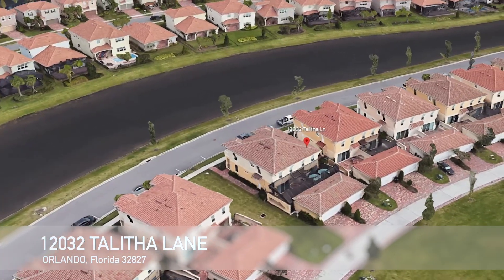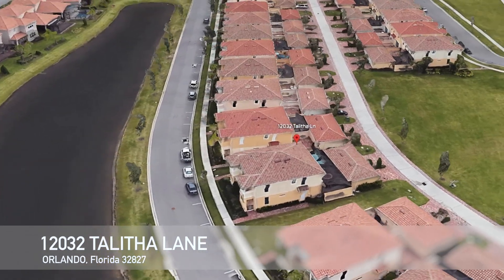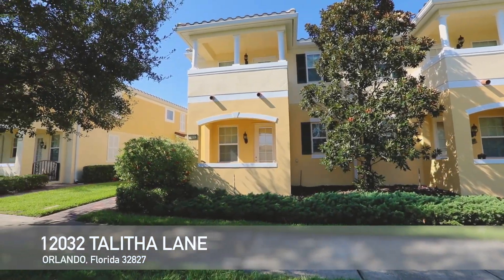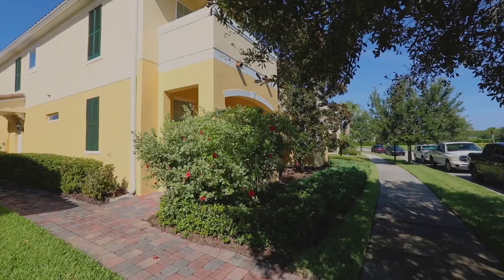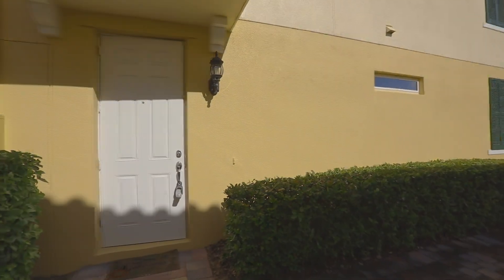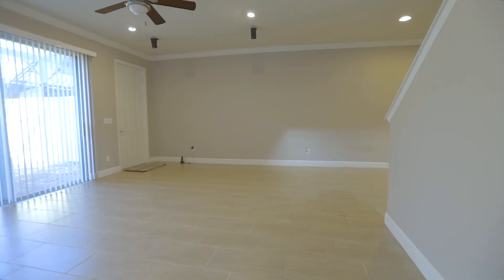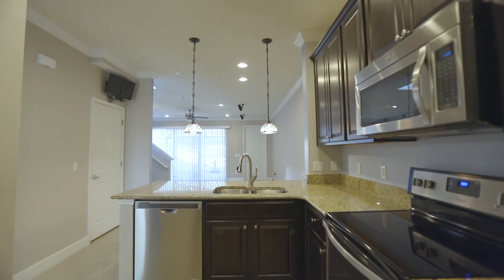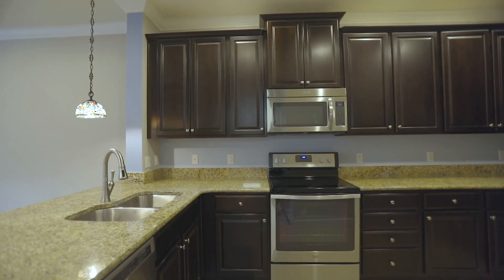VILLAGEWALK | Water Views | Luxury Orlando Homes | Townhouse | Florida Real Estate For Sale | 32827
VILLAGEWALK AT LAKE NONA
12032 TALITHA LANE, ORLANDO, Florida 32827

3 beds
3.5 baths
1,820 S/F

Join one of the TOP TEAMS in the
#1 BROKERAGE in LAKE NONA!